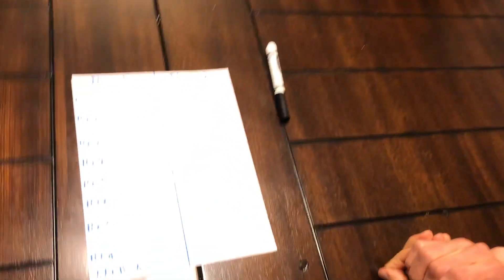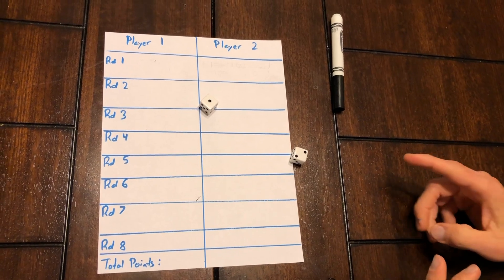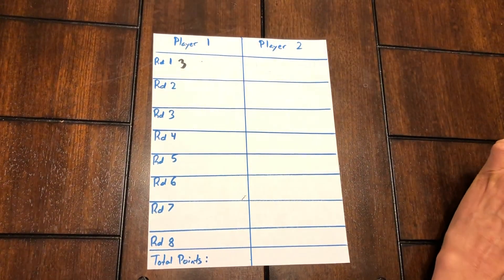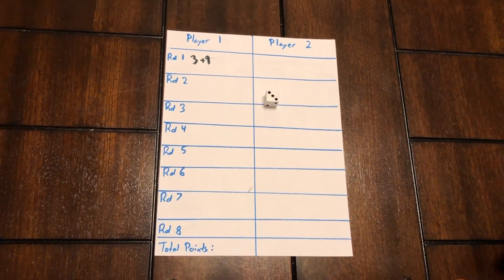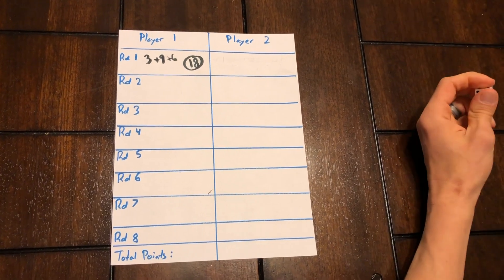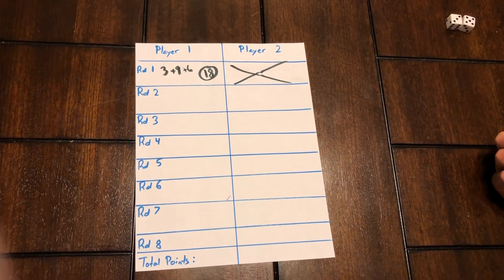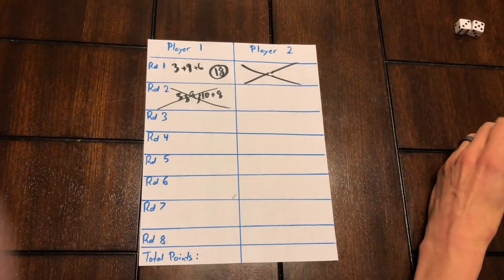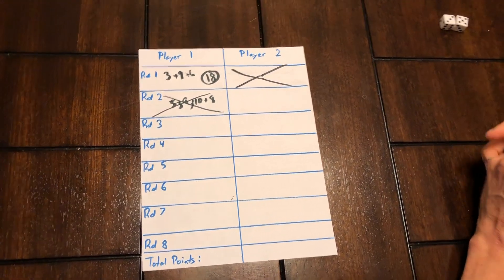Anything But Eight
As your children's education makes its way from the classroom to your home, it can be a big challenge to keep them excited about learning - Especially when it comes to math! Luckily, Alex has a clever solution we think you and your kids will love. Check it out!

"Insert Title One More Time"